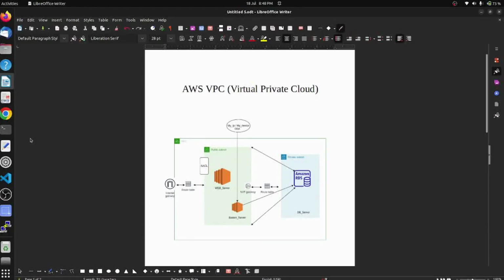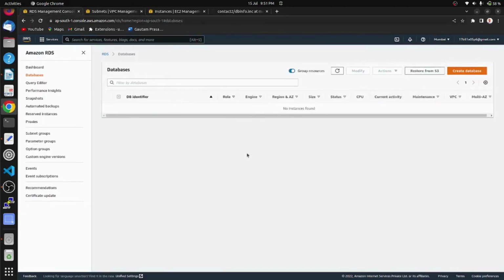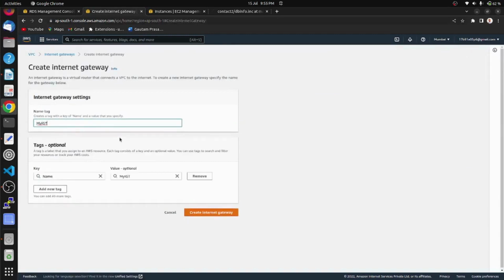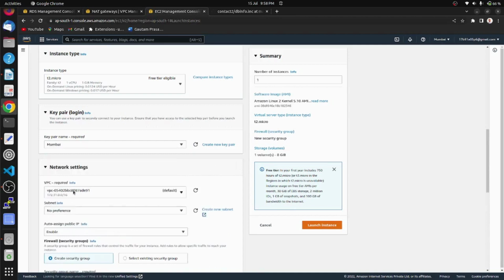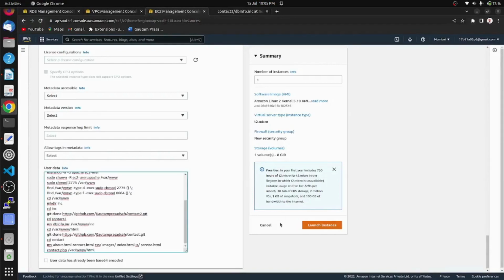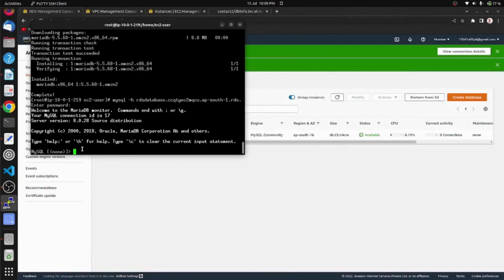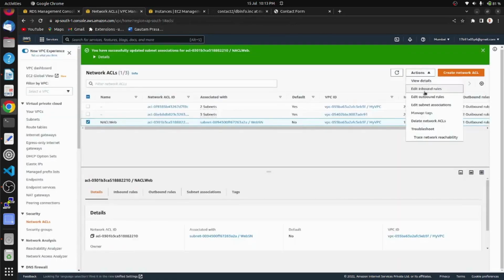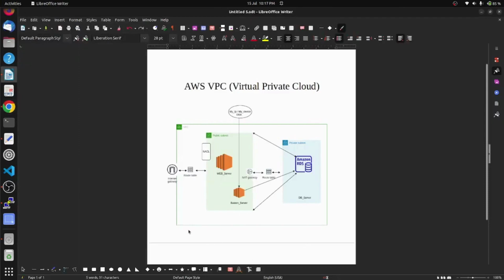Web Application Deployment On AWS VPC (Virtual Private Cloud)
AWS VPC (Virtual Private Cloud) with Private subnet and Public subnet. The Public subnet consists of a Web server and a Baston server and the Private subnet consists of an AWS RDS database. The Public subnet gets internet with the help of an Internet gateway and Route table and the Private subnet gets internet with the help of a NAT gateway and Route table. NACL is connected with the Public subnet containing ephemeral ports ranging from 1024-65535.